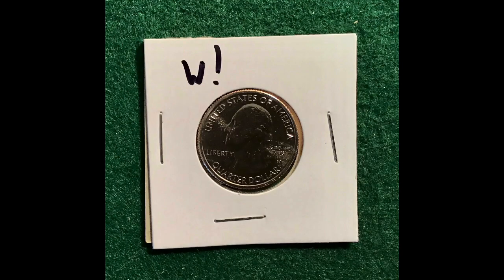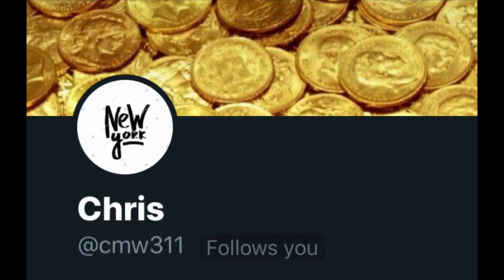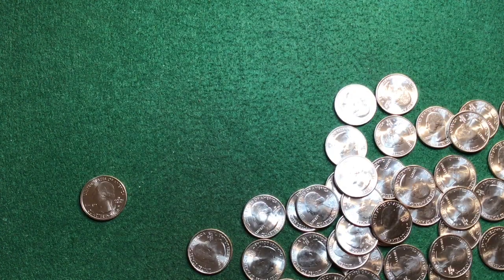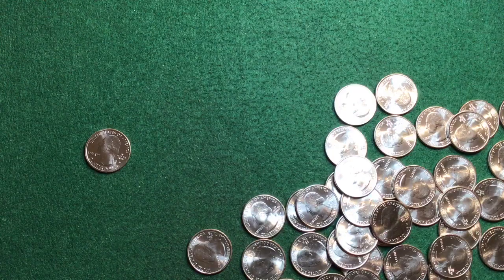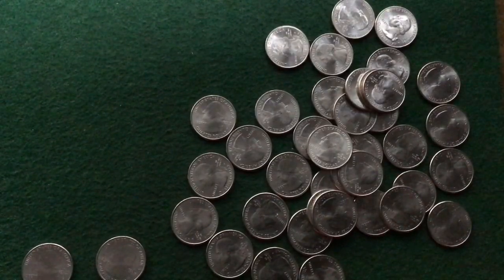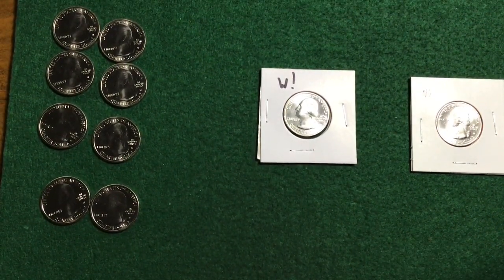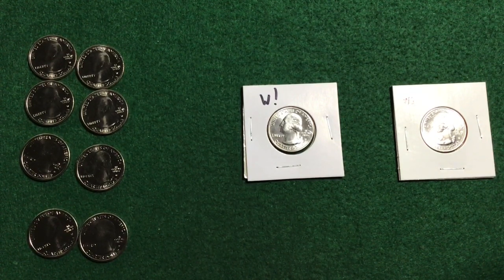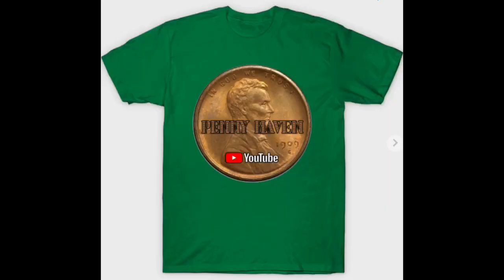Hunt For More West Point Quarters! Did I Score?!? MUST SEE!!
After finding that West Point Quarter, I knew I had to get as many rolls from that box as possible. I was able to get five more. Did I find any more? Watch and find out!

USB Microscope I use. It's a real GAME-CHANGER!